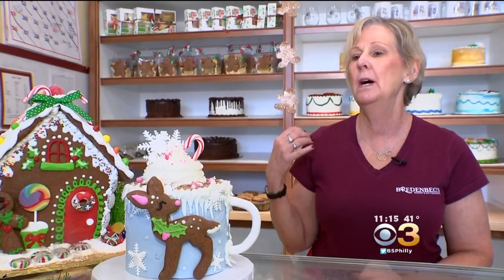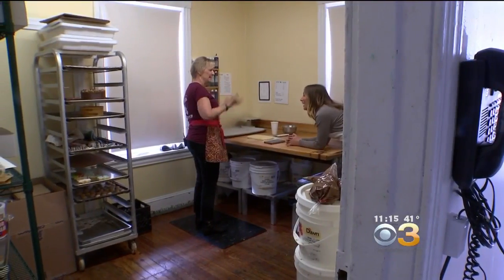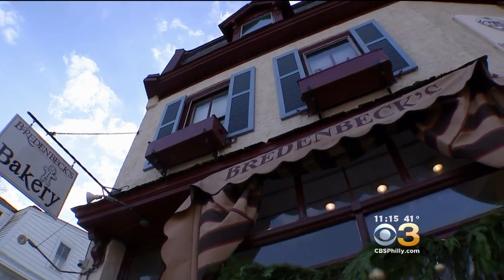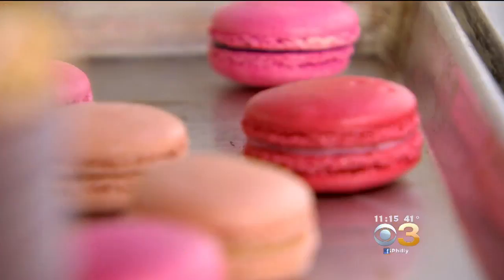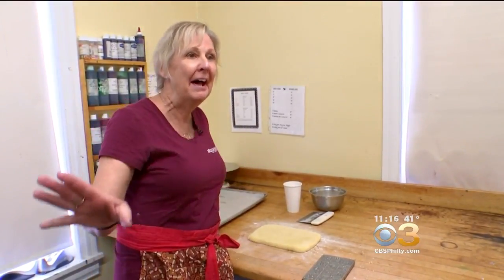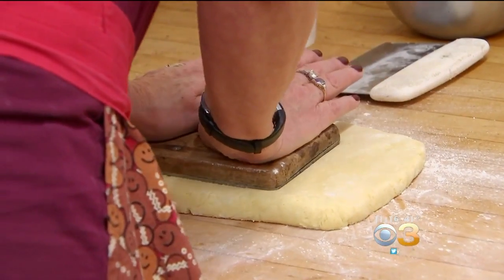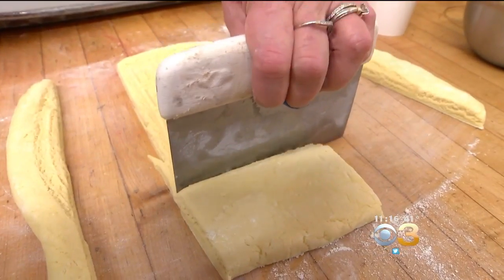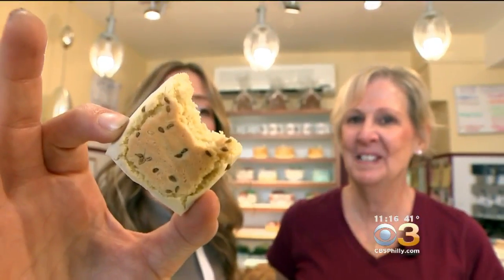Taste With Tori: Bredenbeck's Bakery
In this week’s Taste With Tori, our Vittoria Woodill takes you to a Chestnut Hill bakery that's known for its Christmas cookies and so much more. We're talking about Bredenbeck's Bakery in Chestnut Hill.